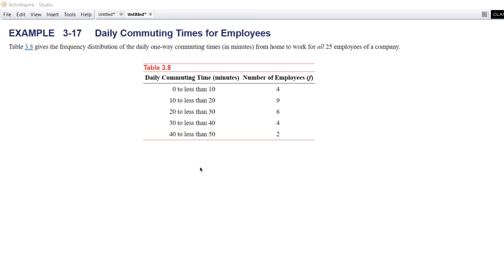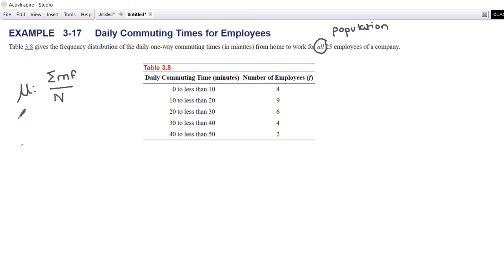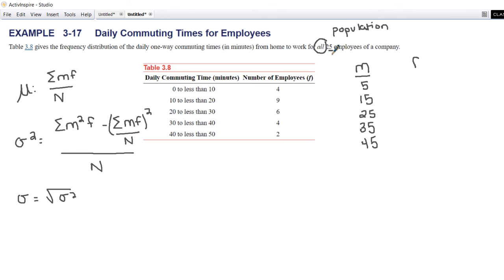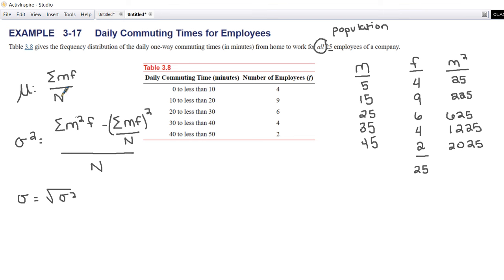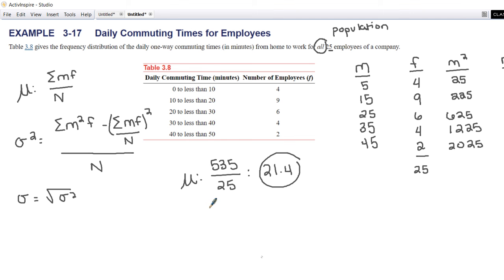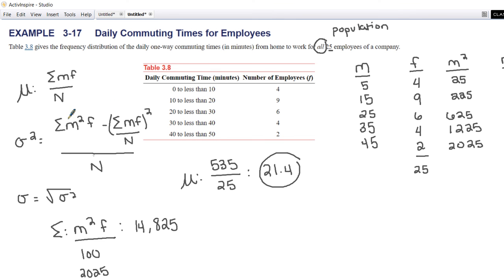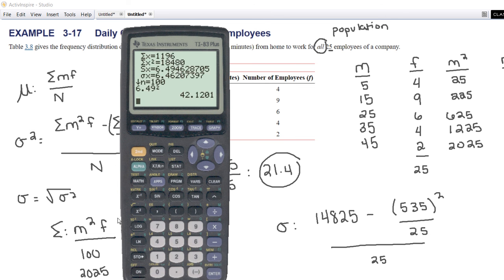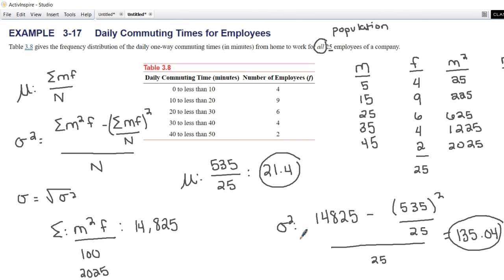Standard Deviation and Variance for GROUPED data by hand